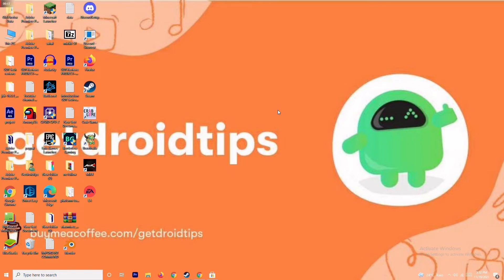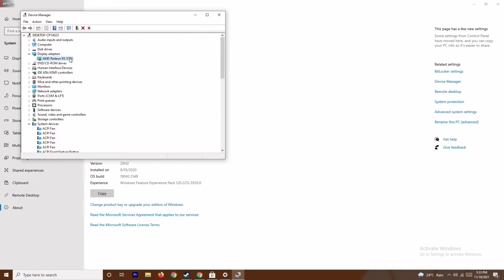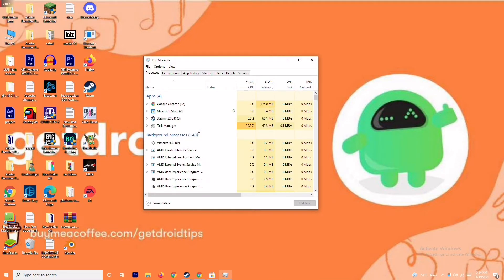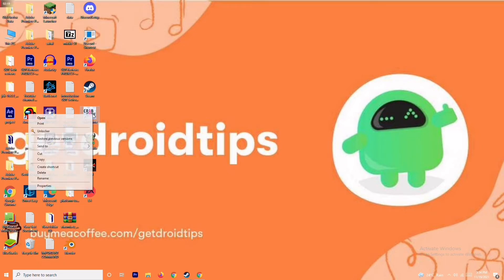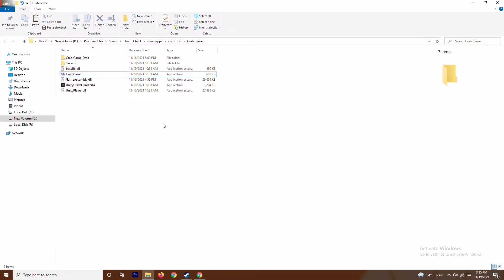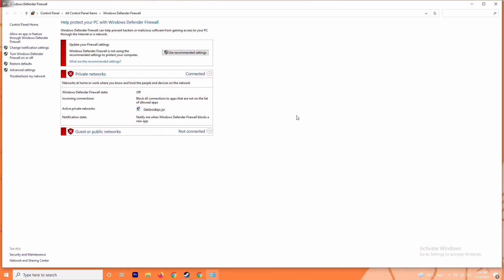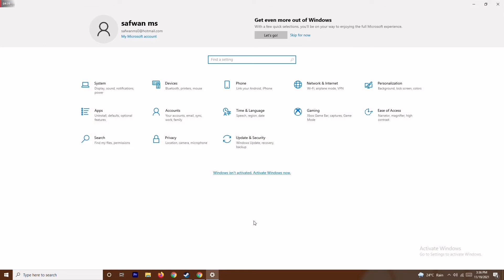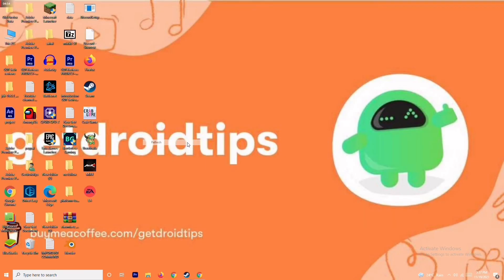How to Fix FIFA 22 Crashing on PC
It’s FIFA 22 onboard, and there would be barely any gamer who would not wish to experience it. FIFA 22 is an association football simulation video game, the 29th installation offered by the FIFA series. From football lovers to gaming enthusiasts and even novices, everyone wants to play FIFA 22. Soon it grabbed a user base from across the world. Though out of several gamers, quite a few are complaining that FIFA 22 is crashing on their PC.

Why Does FIFA 22 constantly crashing on the Computer?
There could be several responsible reasons that can lead to FIFA 22 crashing on PC. However, through this article, we have brought fixes that will possibly work over all those reasons. So with that said, without much ado, let’s get started.

how to fix FIFA 22 lags with fps drop
how to fix FIFA 22 bugs
how to fix FIFA 22 stuck at loading screen